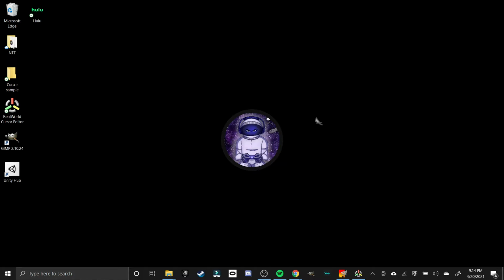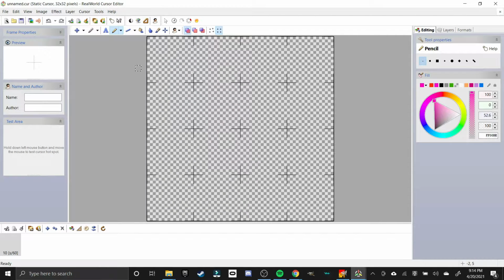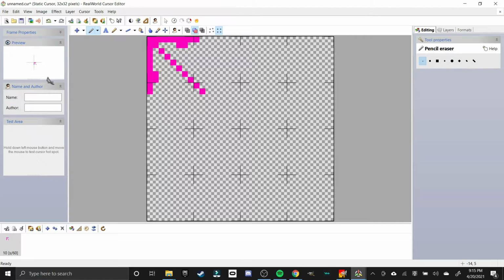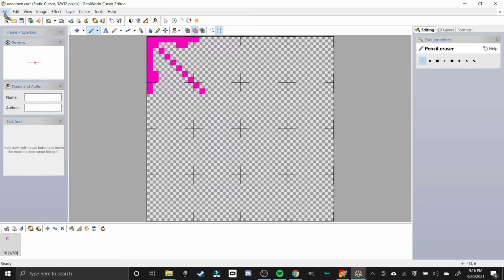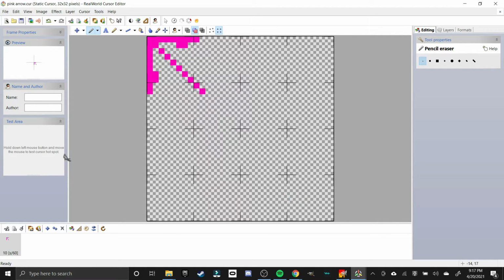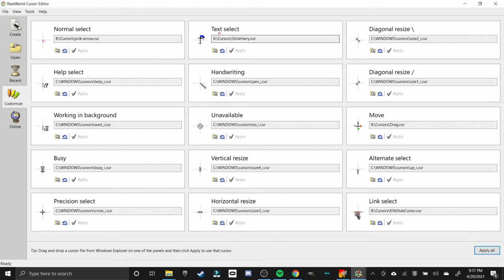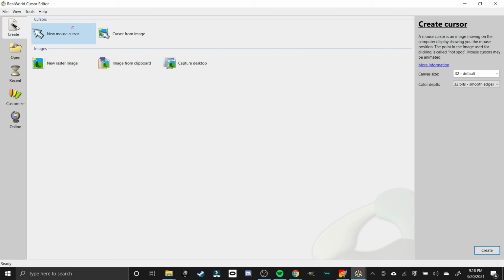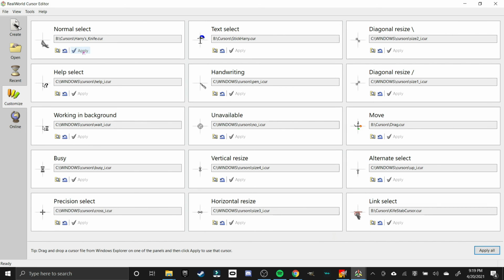Moon Man's Cursor and I explain how I got my cursors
Real World Cursor:
Turns out it harder finding good tutorials than I thought it would so I'll link the help page too, but with how this is looking I might have to make a full-length tutorial myself to help you guys out so maybe stay tuned for that. (Maybe)
RealWorld help:
Let Me know if the link works